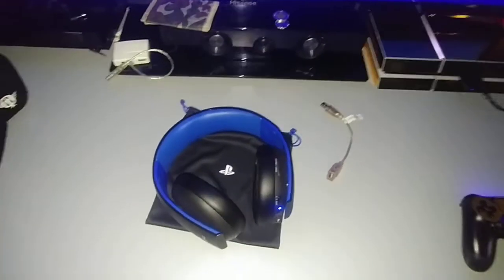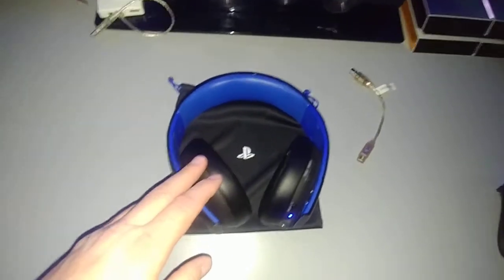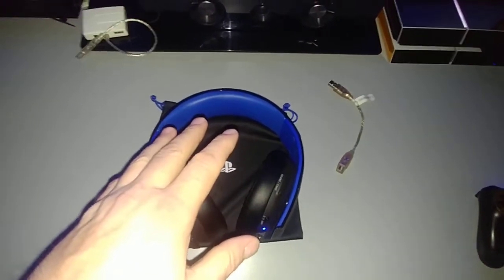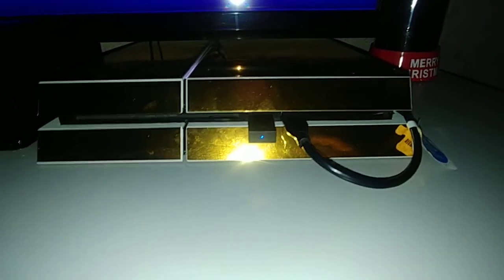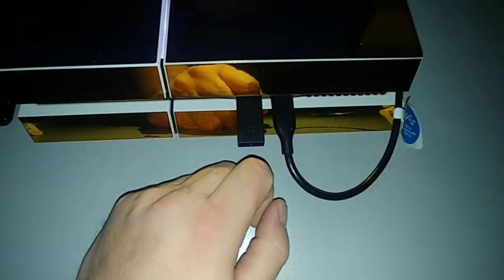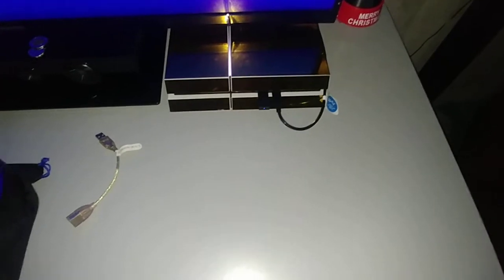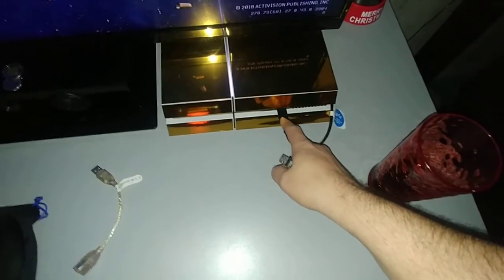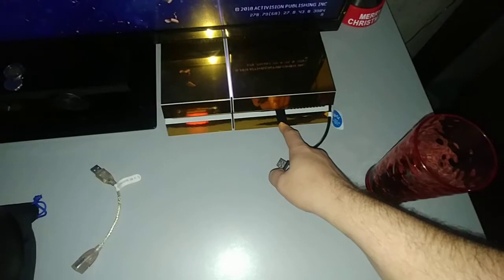Wireless USB headset keeps disconnecting fix update!!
usb headset keeps disconnecting and reconnecting here is a fix!